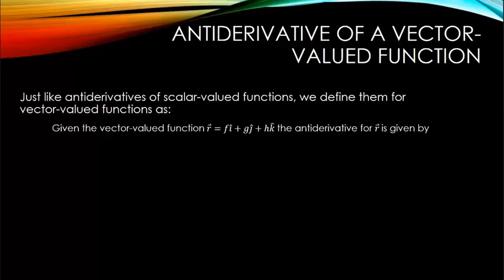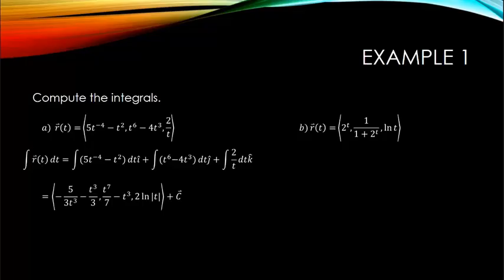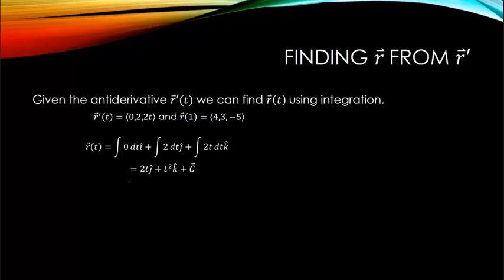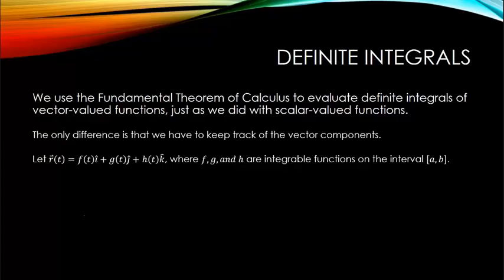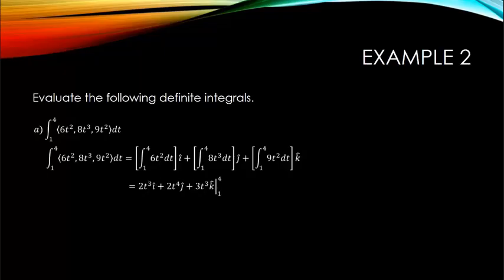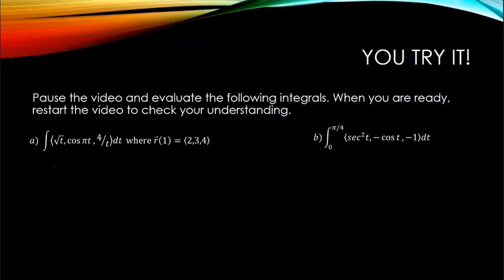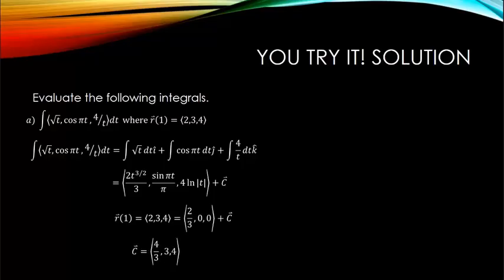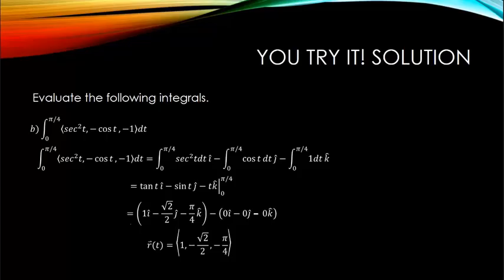Calculus III C2S2L3 Integrals of Vector Valued Functions